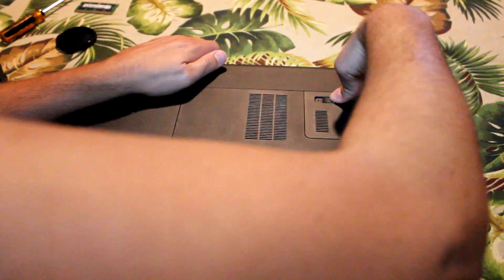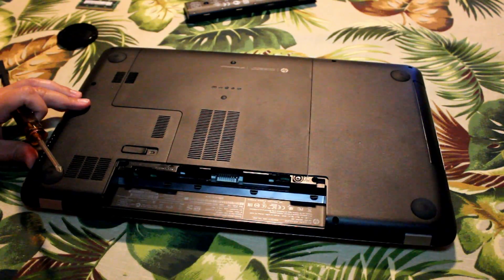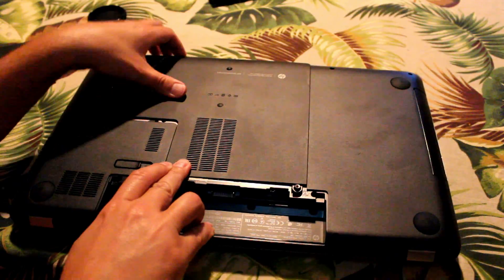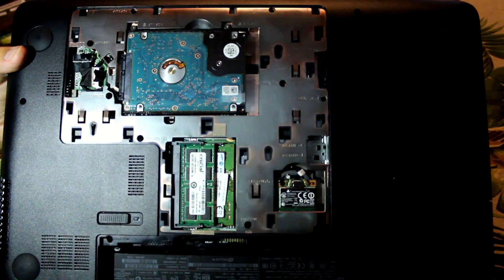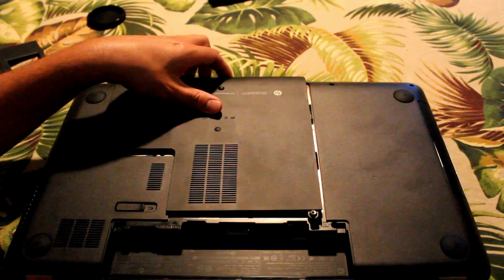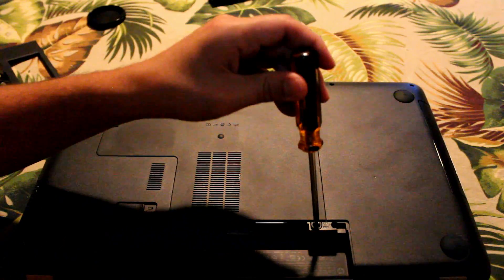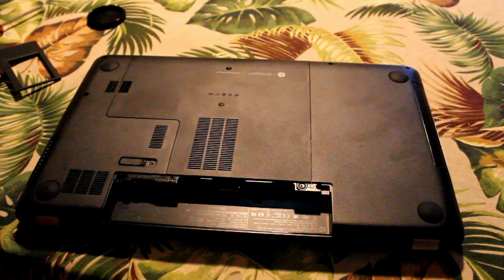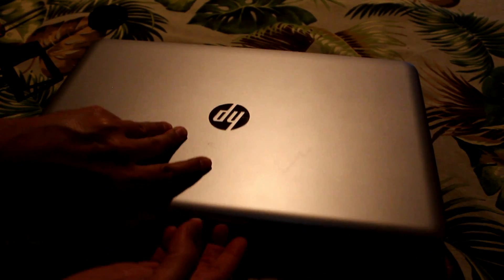How To Replace RAM on HP Pavilion Touchsmart 17 e155nr Laptop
The title pretty much says it all.  Remove the cover, and you'll find the RAM.